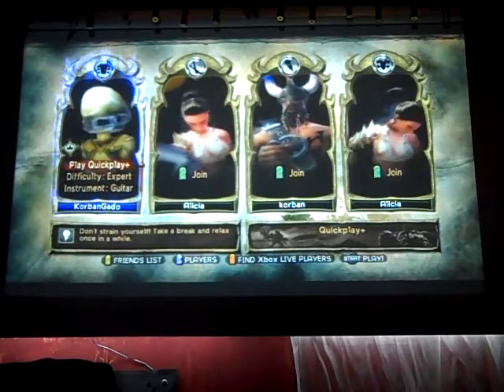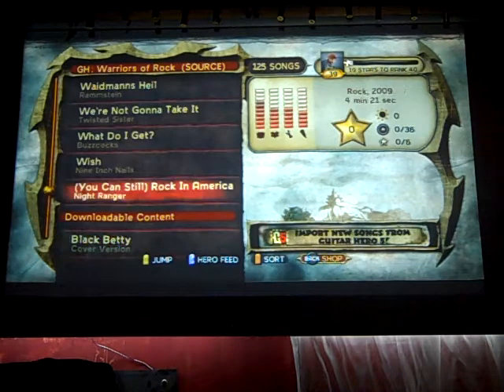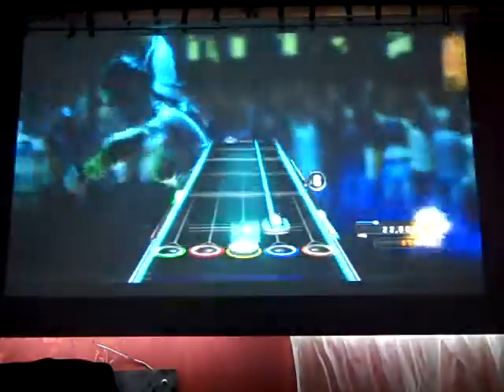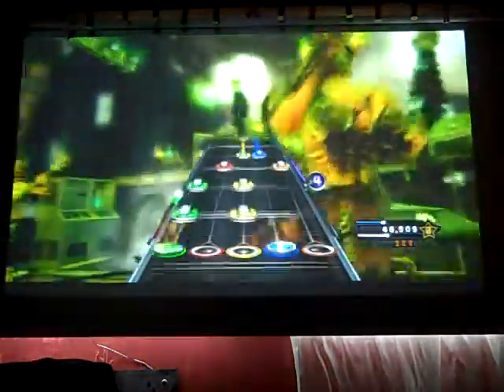Guitar Hero: Warriors of Rock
Opinions for this one. Part 1 of a two band game showdown.